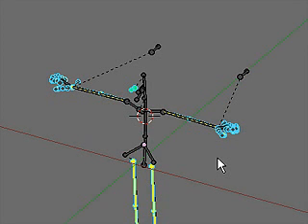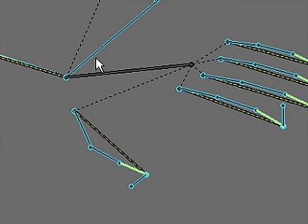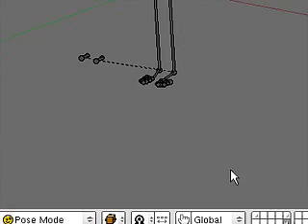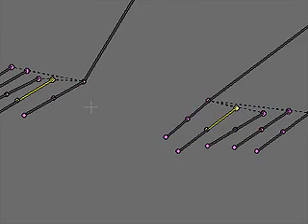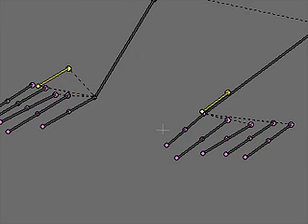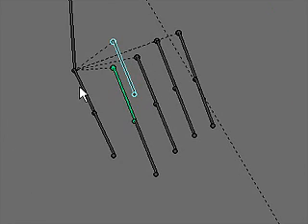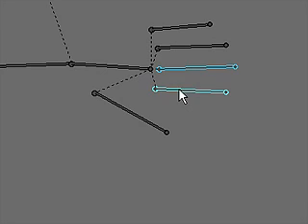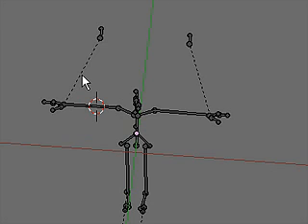makehuman / blender rigging 13